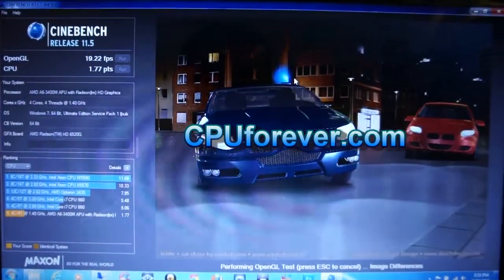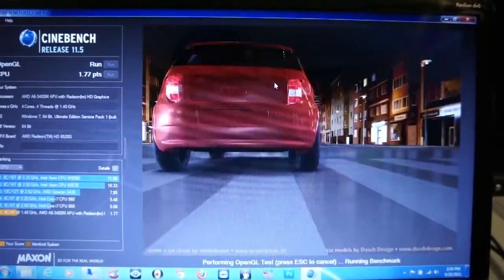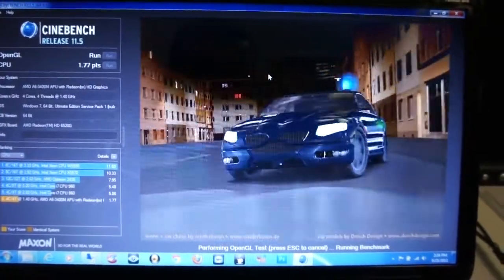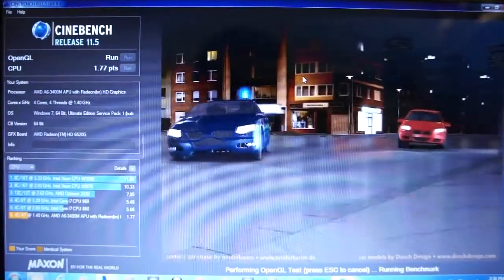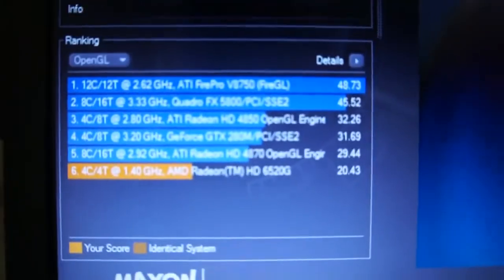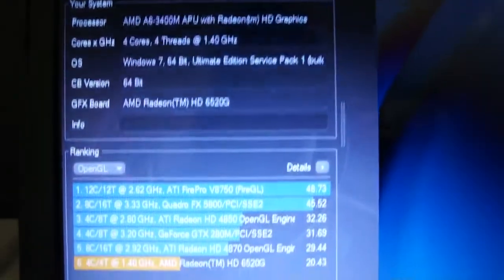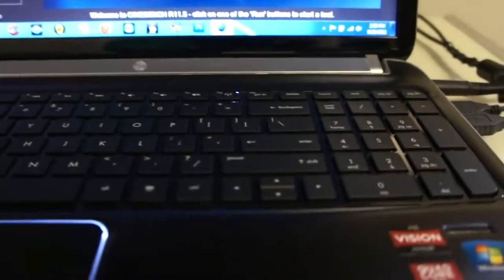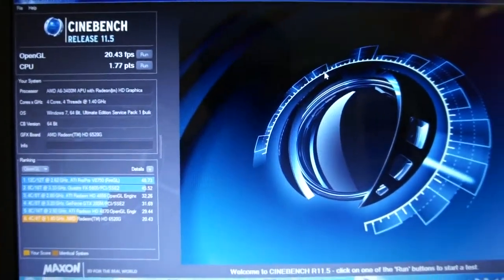HP Pavilion DV6z Quad Edition AMD A6-3400 6520G APU Cinebench 11.5 @ CPUforever.com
HP Pavilion DV6z Quad Edition Cinebench 11.5.

Specs: AMD A6-3400 APU @ 1.4ghz
AMD 6520G HD APU 320 cores.